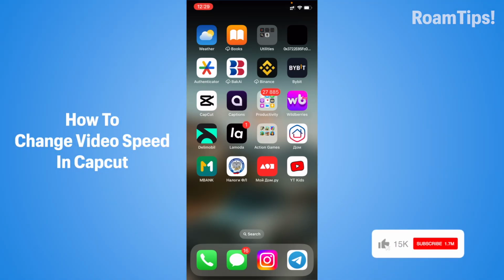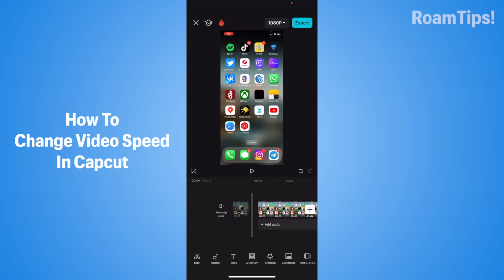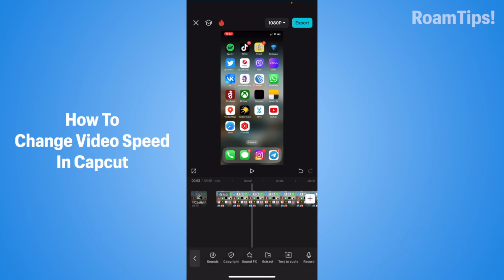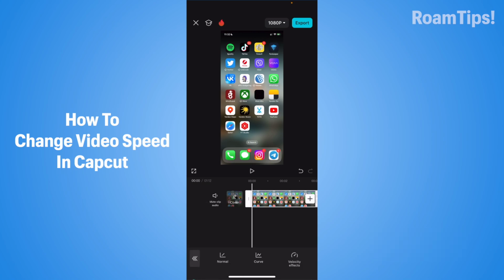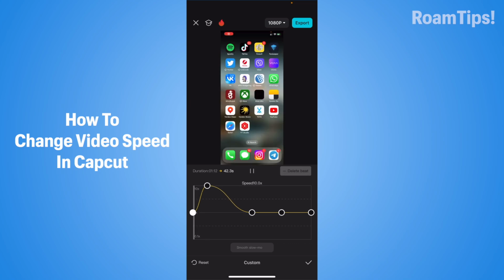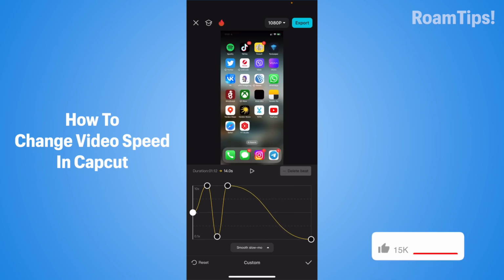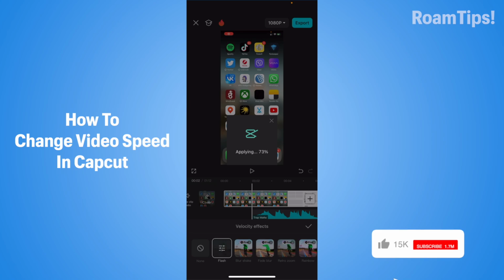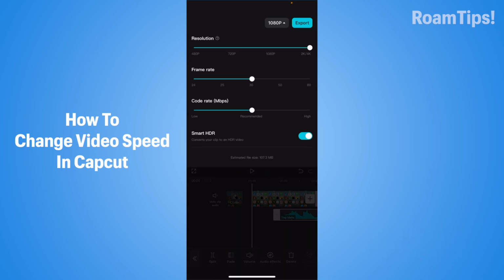How To Change Video Speed In CapCut iOS/Android | Speed Up & Down | Slow Mode | Tutorial